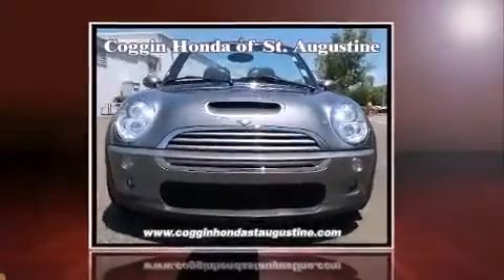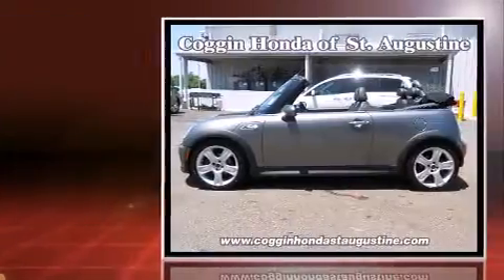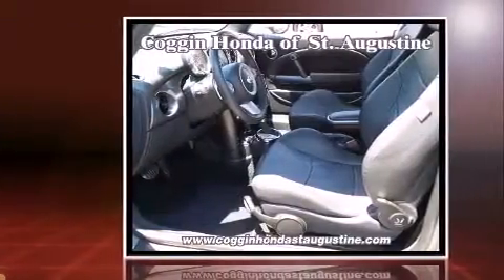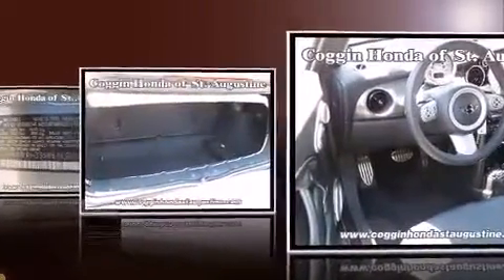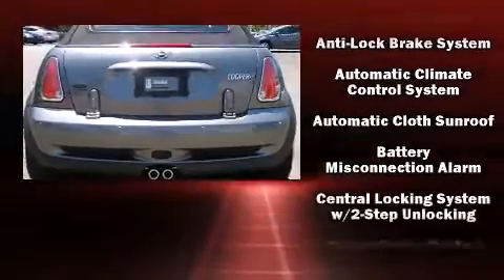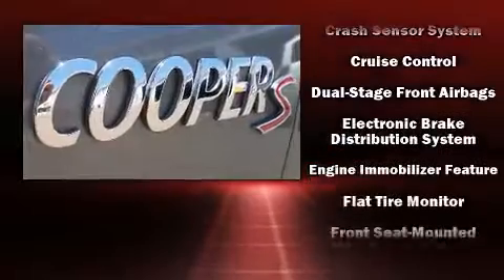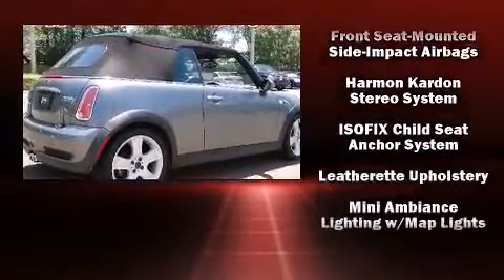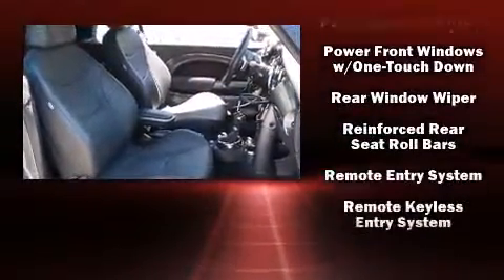2006 MINI Cooper S Base in St Augustine, FL 32086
Come test drive this 2006 MINI Cooper S. This 2 door, 4 passenger convertible just recently passed the 50,000 mile mark! It features an automatic transmission, front-wheel drive, and an efficient 4 cylinder engine. Top features include a split folding rear seat, delay-off headlights, 1-touch window functionality, variably intermittent wipers, an outside temperature display, tilt steering wheel, a power convertible roof, and remote keyless entry. Safety equipment has been integrated throughout, including: dual front impact airbags, front SIDE impact airbags, traction control, ignition disabling, and 4 wheel disc brakes with ABS. It also arrives with a Carfax history report, providing you peace of mind with detailed information. You will have a pleasant shopping experience that is fun, informative, and never high pressured. Stop by our dealership or give us a call for more information.